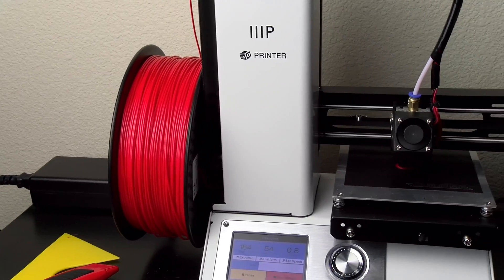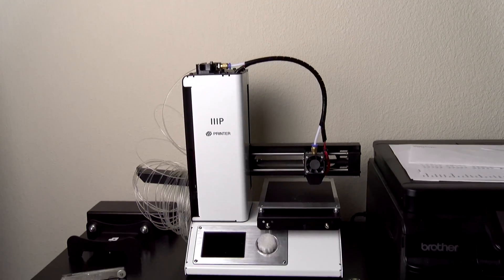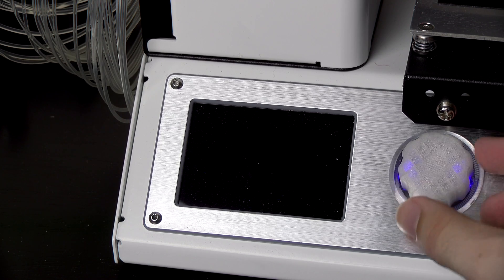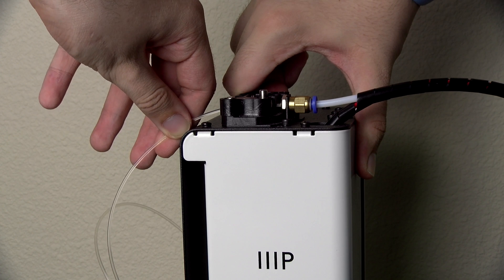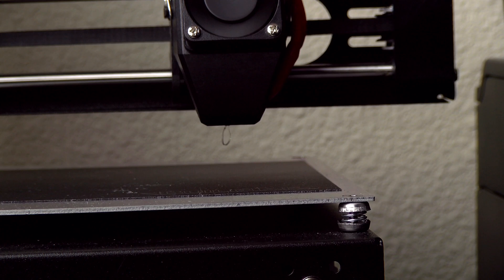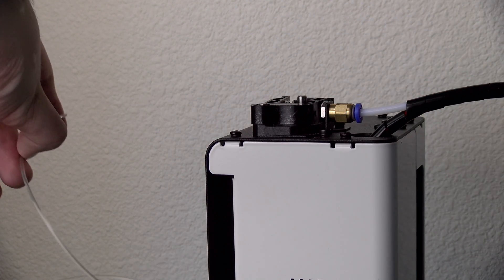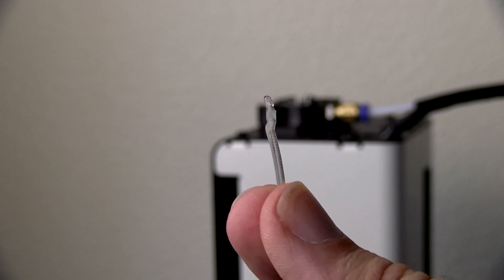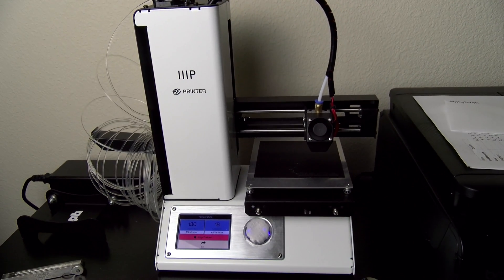Unload Filament from 3D Printer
In this video we show you how to manually unload filament from your 3D printer. At times the filament inside will swell up and not come out, so here’s the fix.